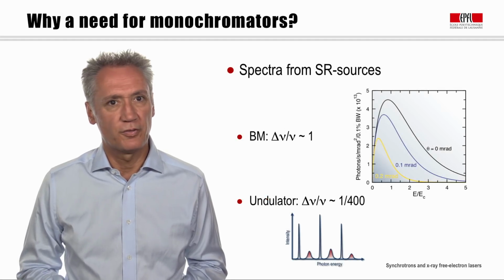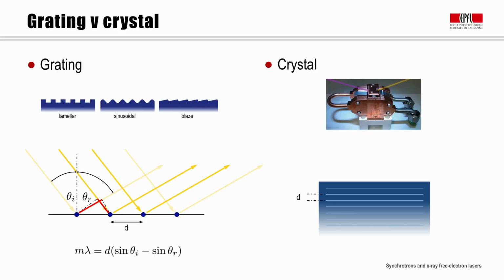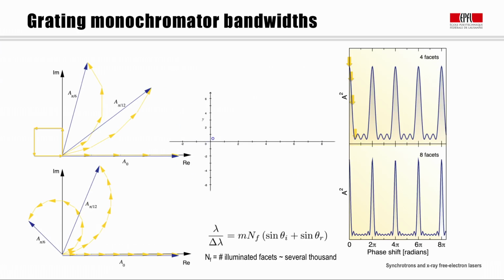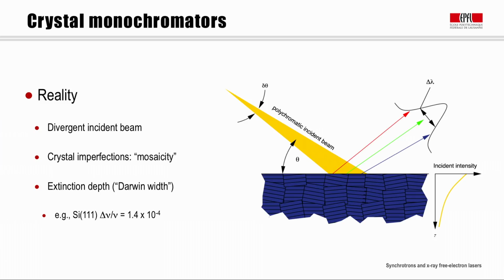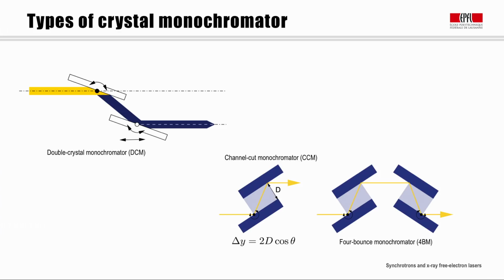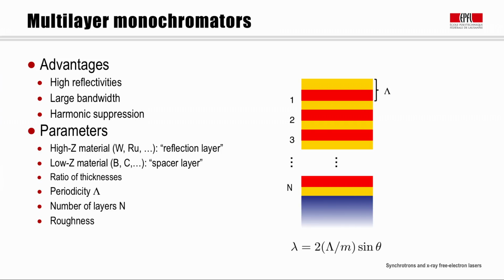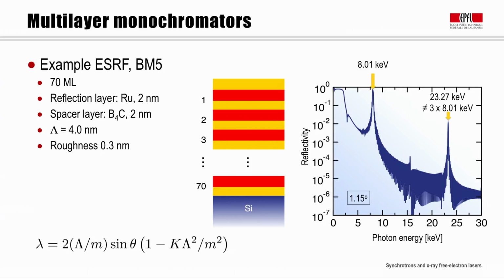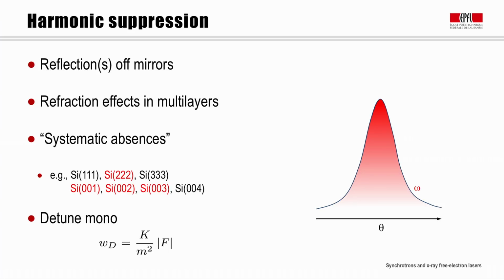5.2 Beamlines and instrumentation - Part 2